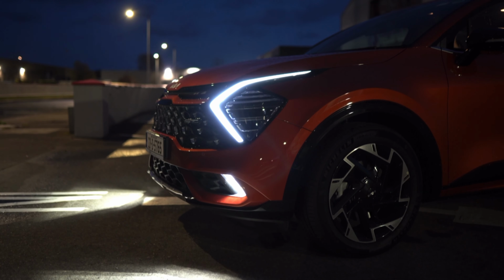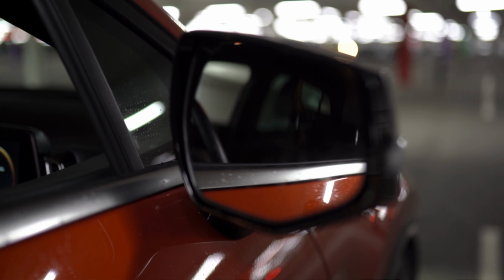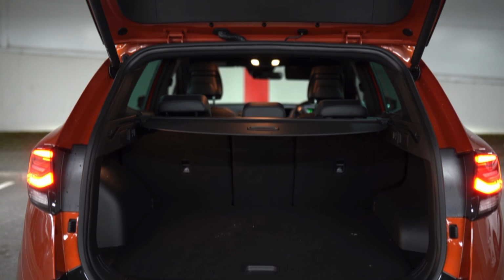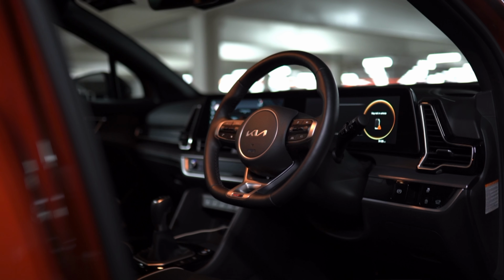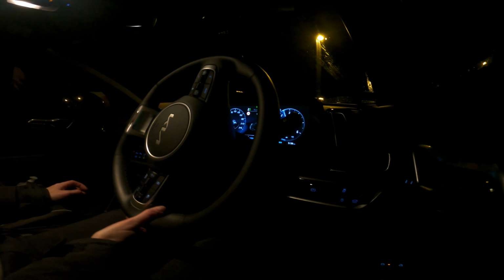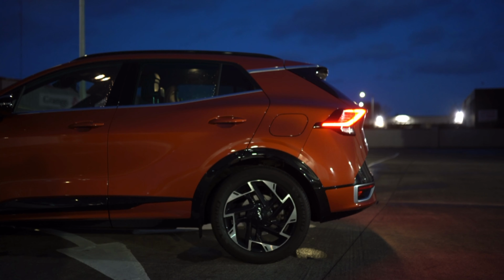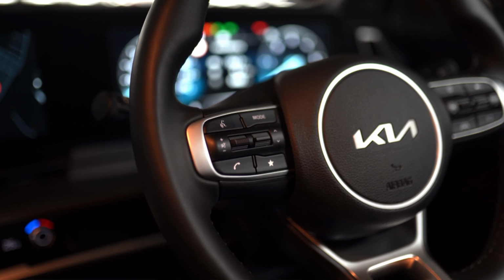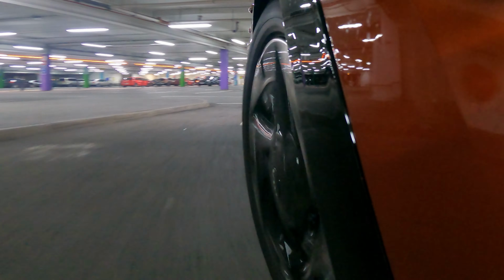Kia Sportage GT Line | Review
It feels like Kia's Sportage has grown up right in front of our eyes. It's really come on, especially in this GT Line trim. In Diesel form it's a lot more rugged than you think, very well suited to country driving and towing but can get about in the city too.